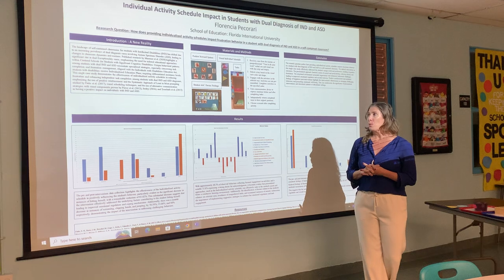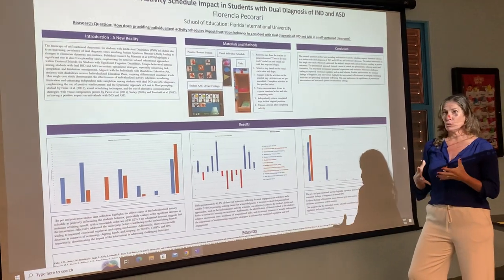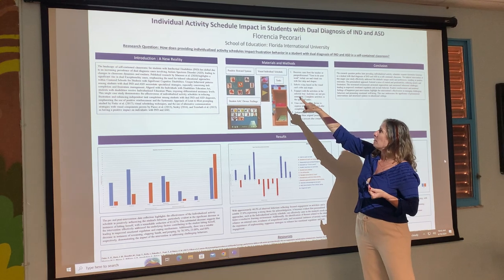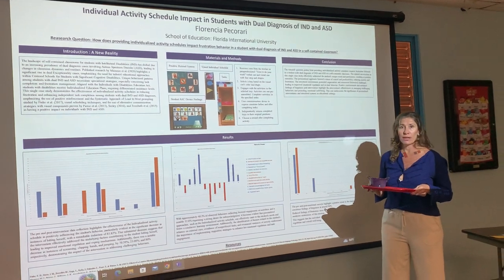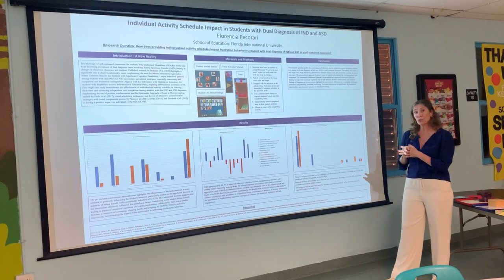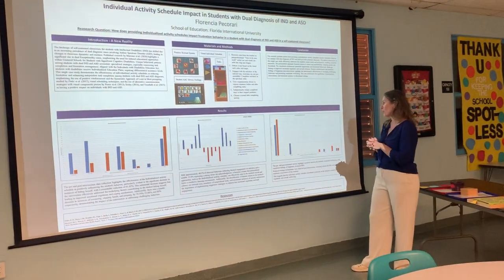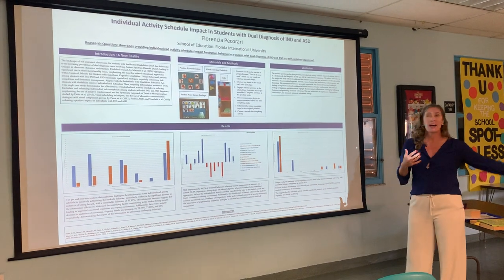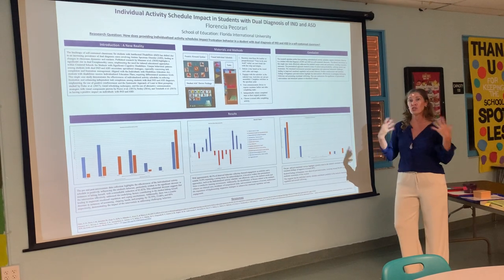Individual Activity Schedule Impact in Students with Dual Diagnosis of IND and ASD ​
Action Research Poster  Presentation Individual Activity Schedule Impact in Student with IND and ASD